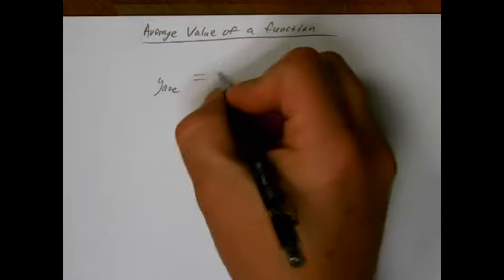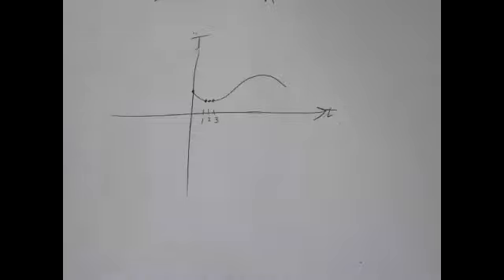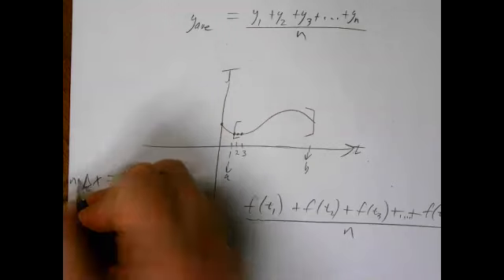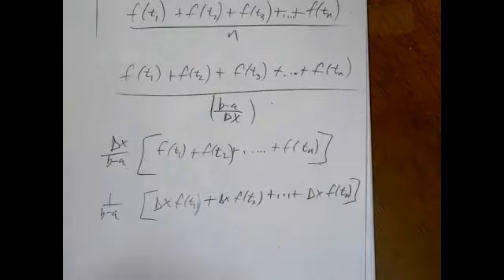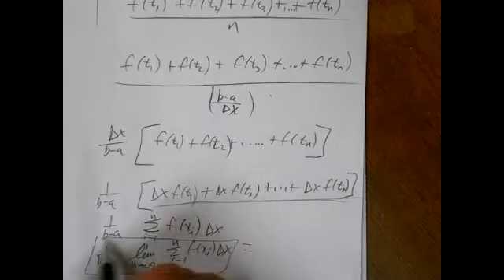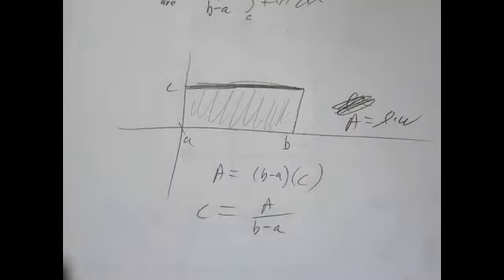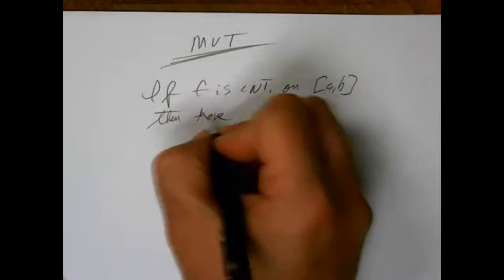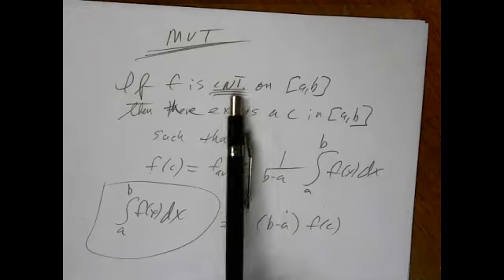The Average Value of a Function